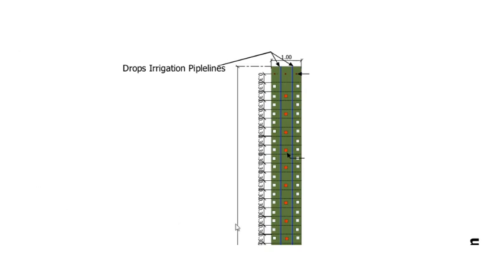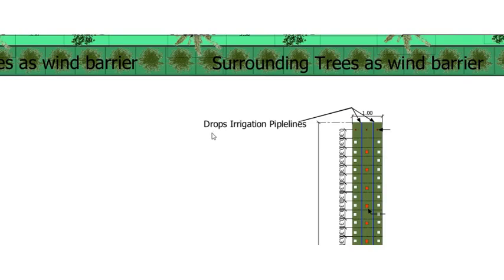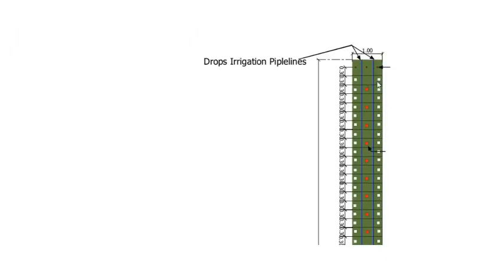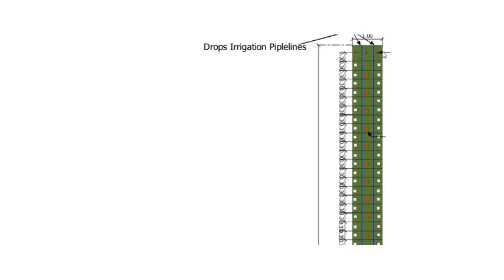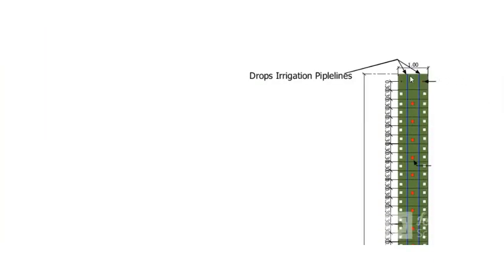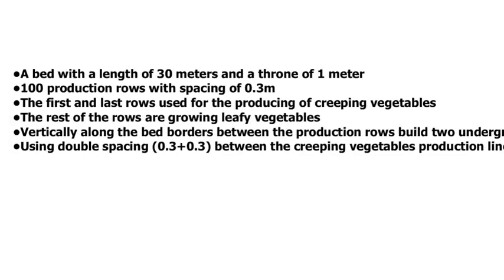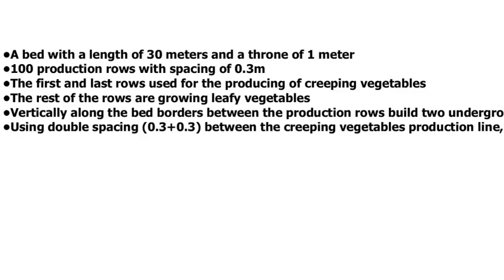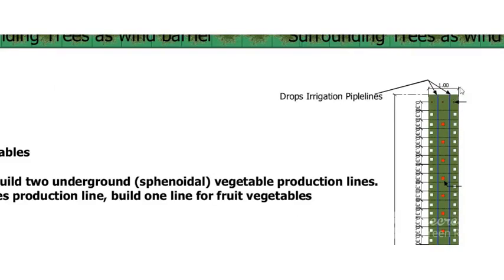High Revenue by apply Intelligent High Density Vegetable's Bed (1m*30m) Integrated Farming System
Vegetable is one project of the Integrated farming system IFS projects.
the Idea: One vegetables bed, can produce 4 kind of vegetable in each cycle.
really its intelligent idea. You can apply it by creating many beds, but in deferent time cycle to make your vegetables available all times by harvesting from each one after one.